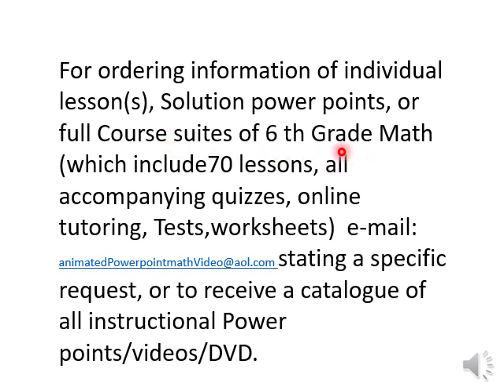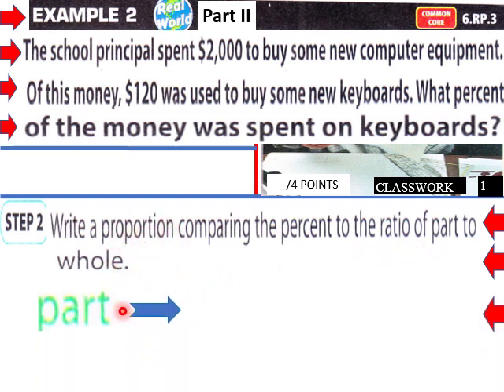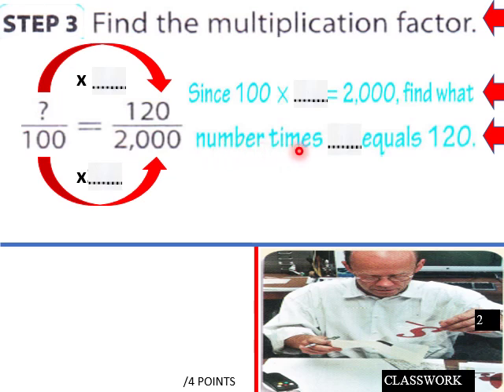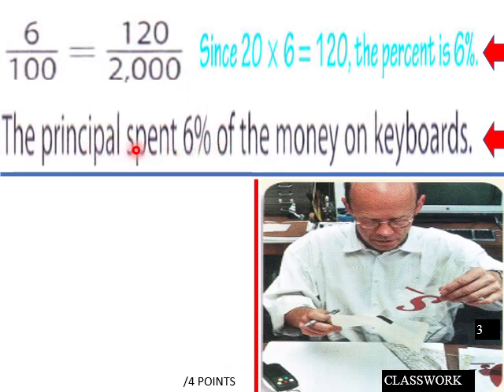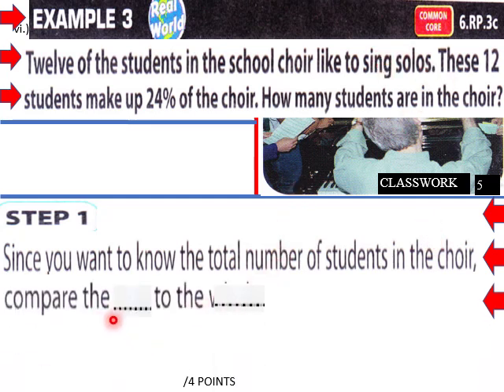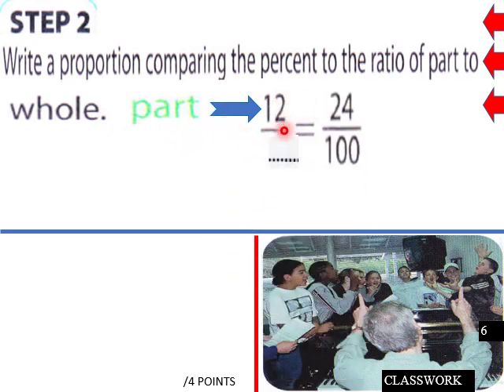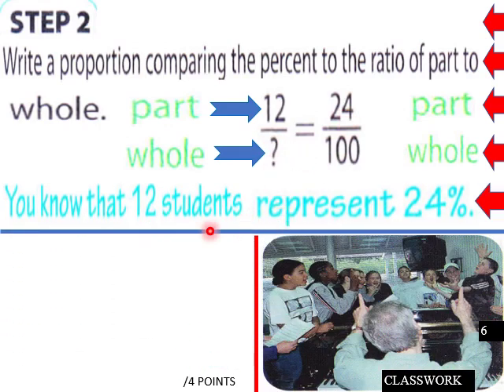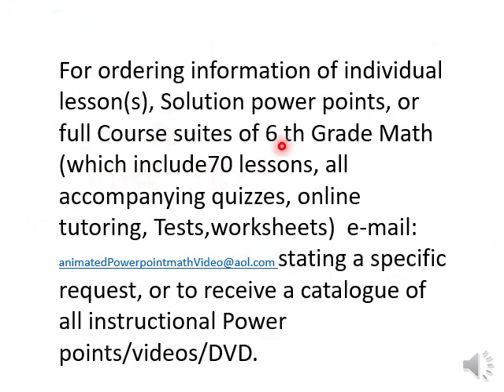8 3 Math 6 L V Pt 3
Grade 6 math classwork lesson 8 3 Math 6 L V Pt 3 …….ppt version available at Powershow.com, then use search term "ruff_math". all course materials available at